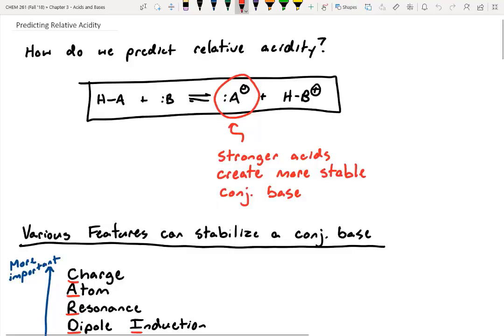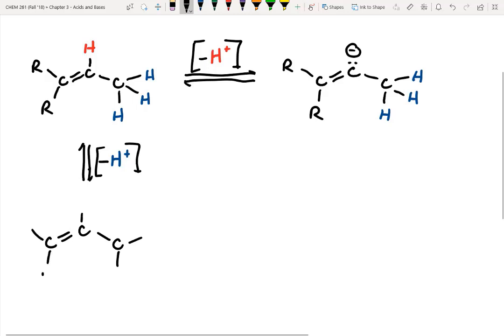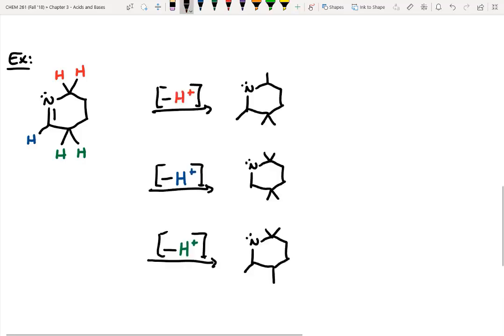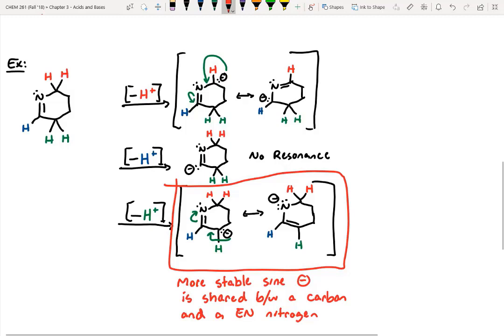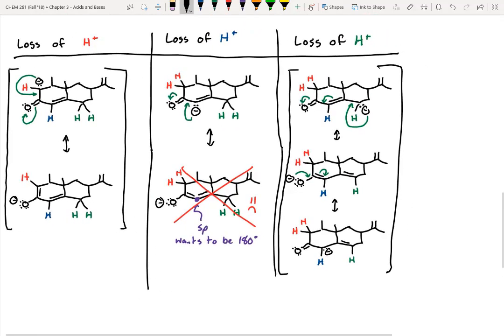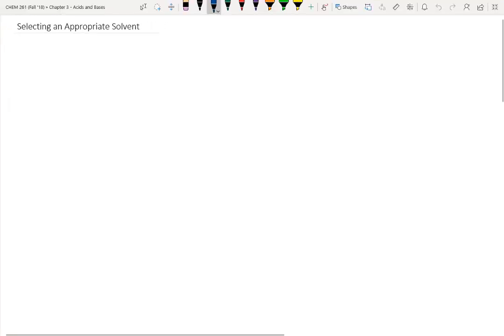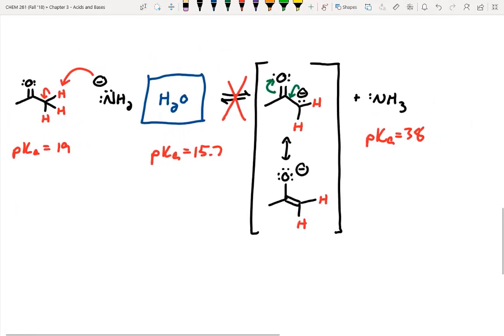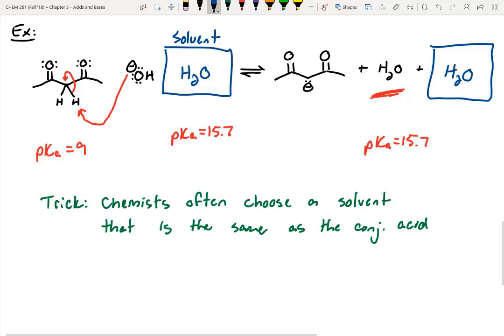Determining the Most Acidic Proton on a Molecule